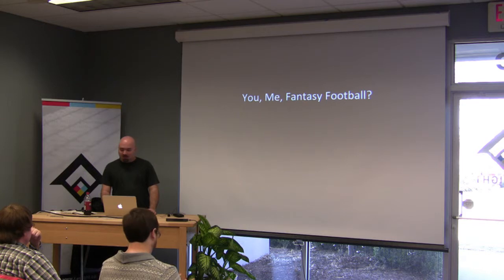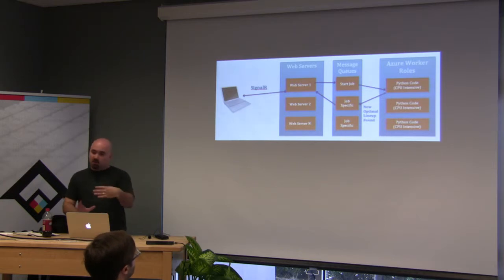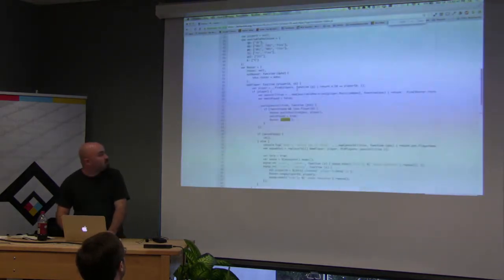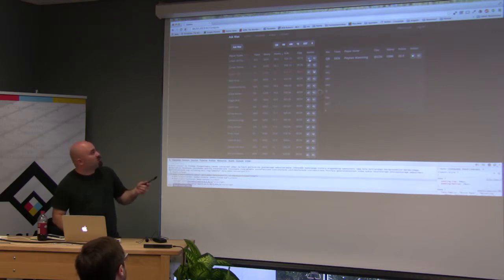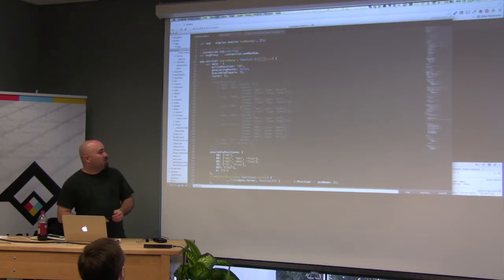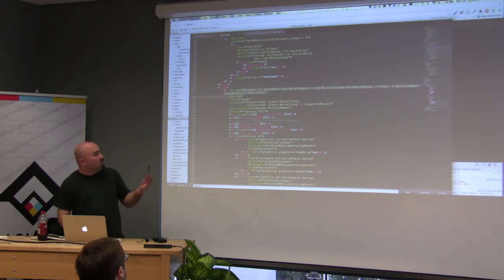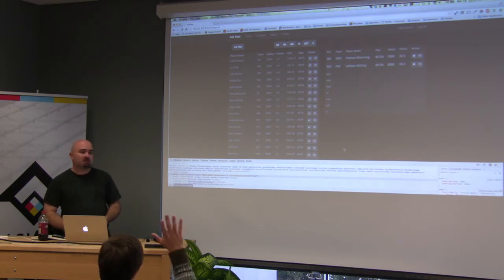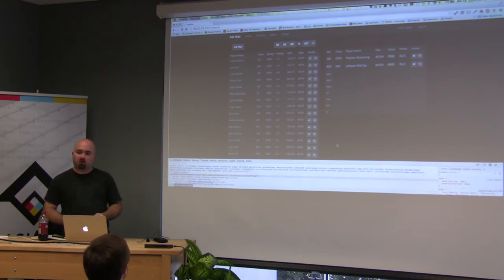March CincyNg - Fantasy football app demo